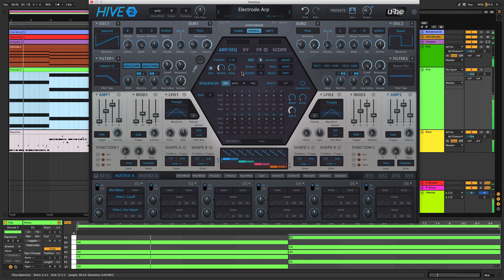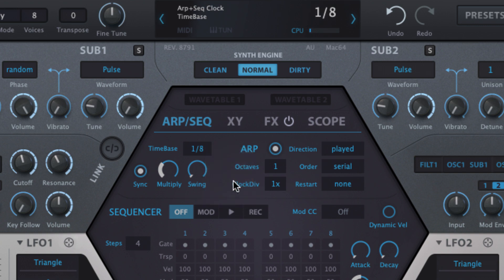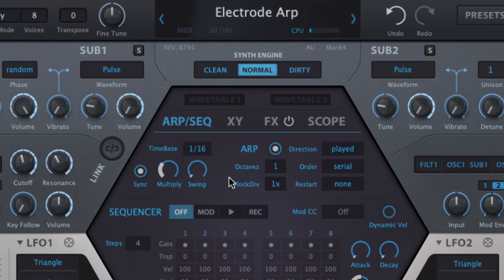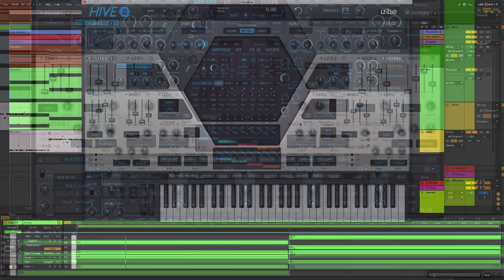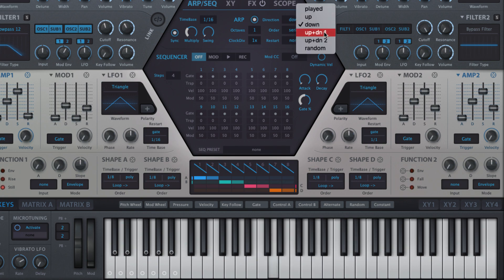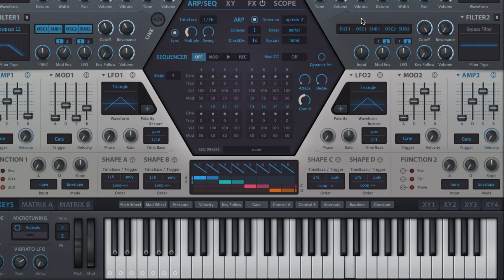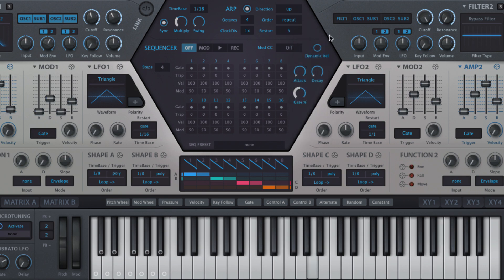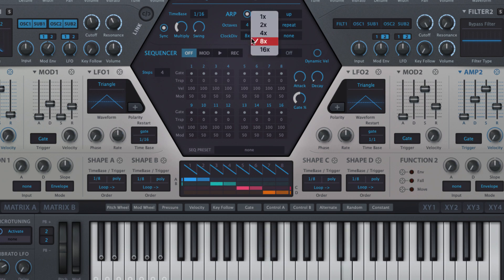Introduction to Hive 2 - 11. Arpeggiator